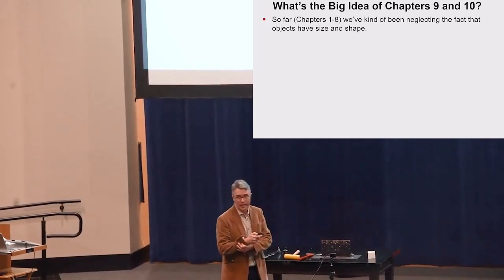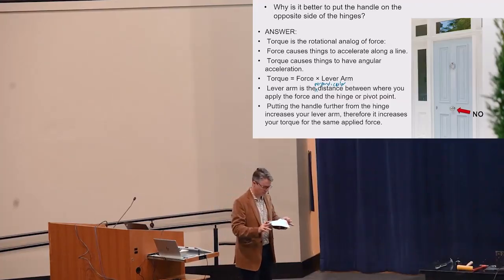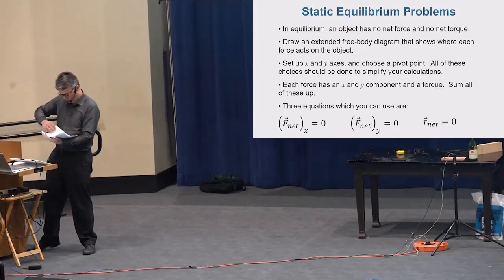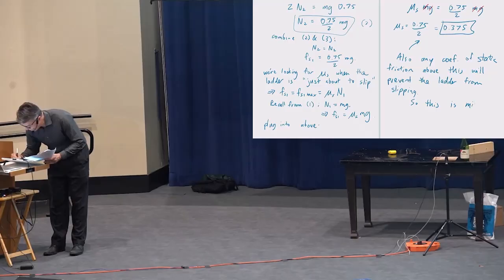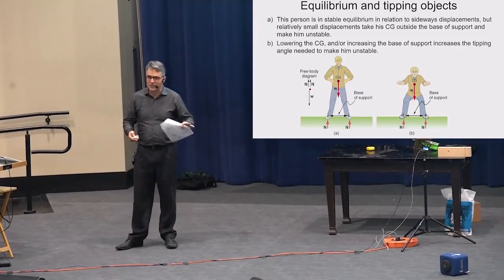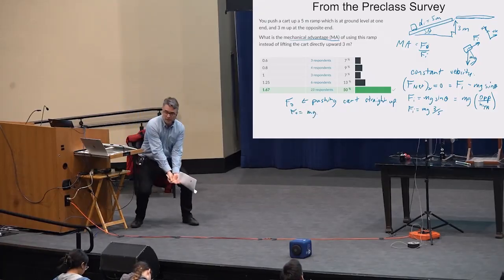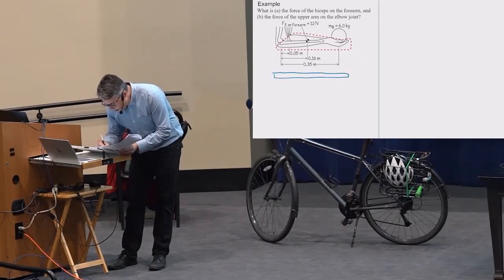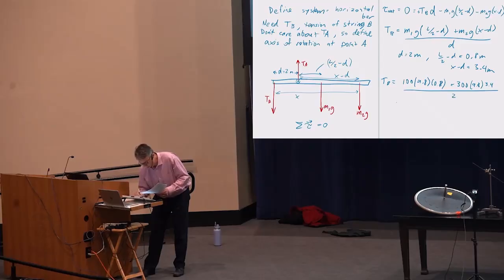Chapter 9 Classroom Lecture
My PHY131 lecture in Convocation Hall, University of Toronto, expanding upon the reading: Chapter 9: Statics and Torque, College Physics 2e by OpenStax.   This video is a part of the materials for PHY131 Fall 2024 that I have posted

Here is a link to the Google Slides with blank spaces for notes

Here is a link to the Notes Posted After Class with my handwritten annotations